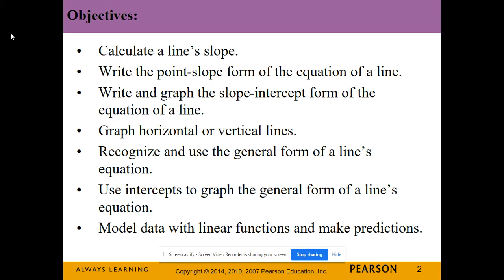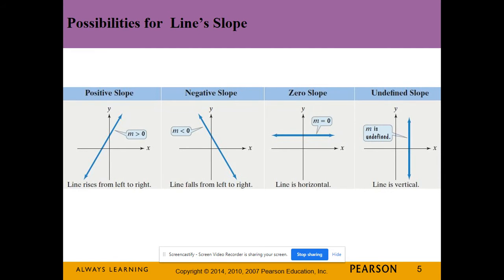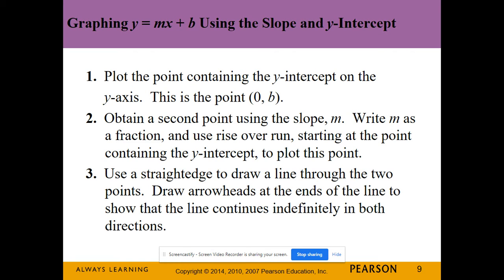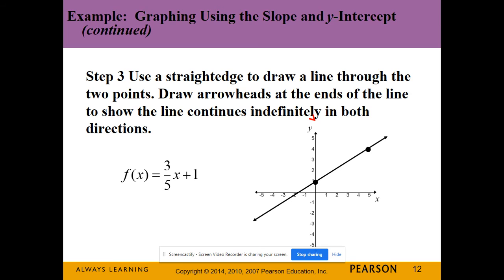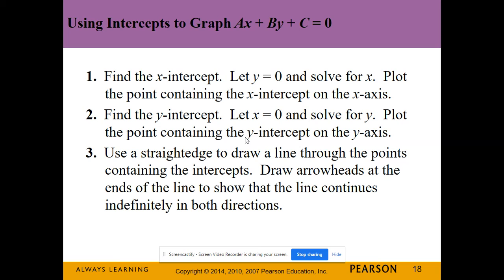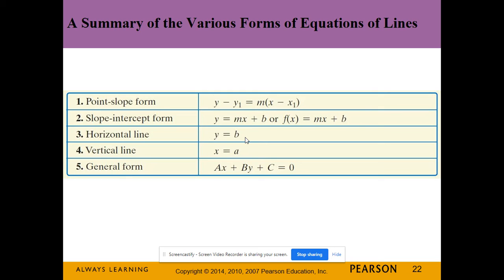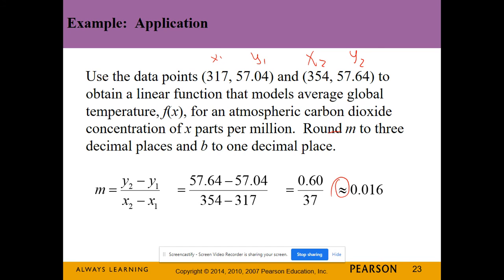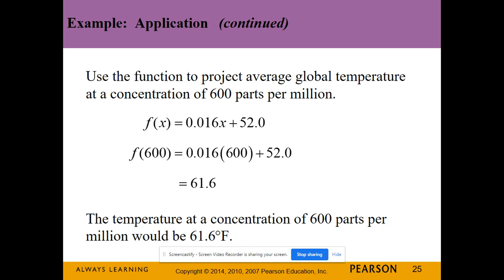Savini - Pre-Calc - 1.4 Notes